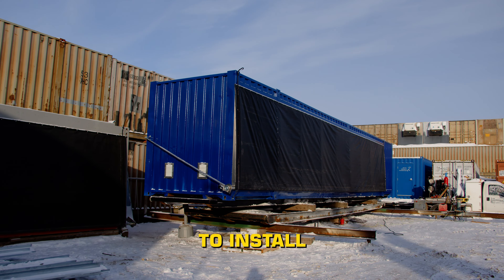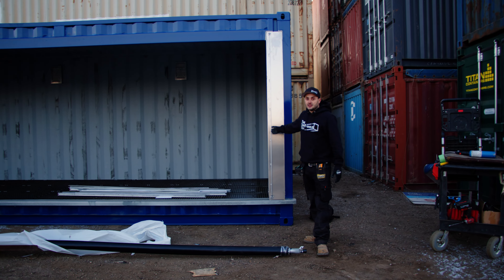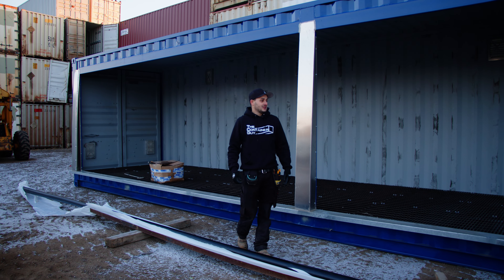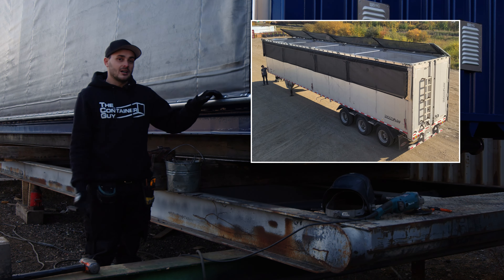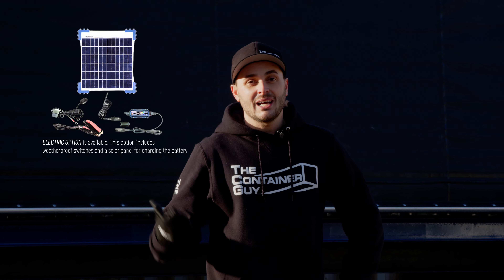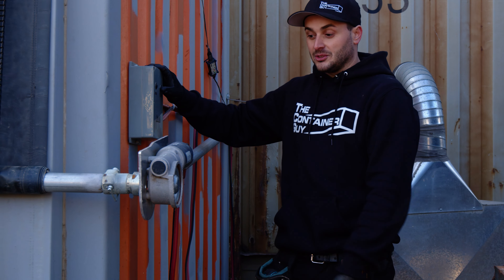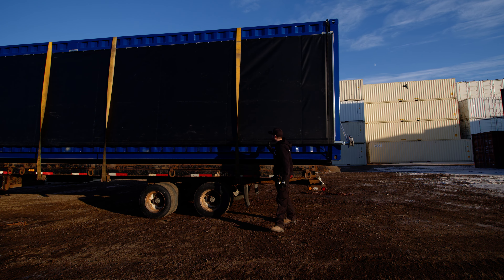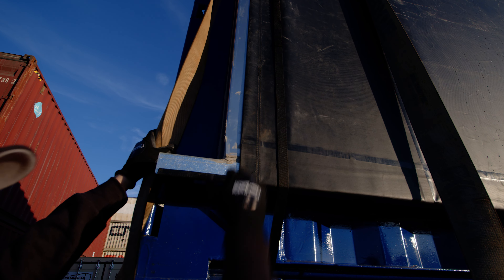NEW Shipping Container Open Side Door System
Hello DIYers. Hope you'll learn something!

If you are interested in cutting out large wall sections of shipping containers, these roll tarp door systems and their framing kits will teach you about the requirements to structurally reinforce shipping containers and seal them up. These doors are perfect for storing long items like telephone poles or 20ft lengths of lumber.

What would you use one for? Covered patio? Greenhouse (with clear vinyl)? Pallet storage?

This is NOT meant to be secure. It's meant for locked compounds.

CONTAINER SECURITY:
Lock Box w/ CMW 80mm Lock:

VENTILATION:
Big Air Passive Vents:

WINDOW FRAMING KITS:
42" x 30" Side Wall & 48" x 30" End Wall

TIMESTAMPS:
0:00 The Right Order
1:04 Aluminum Hoods and Threshold Plates
2:09 Ventilation |  Big Air 45
2:46 Oil Field Skid for Floor Support
3:32 Collaboration with Michels Industries
4:22 Choosing the Right-Side Roll Tarp
5:09 Roll Tarp Door Operation
6:14 Tarp Saver Strap
6:47 Delivery To The Customer